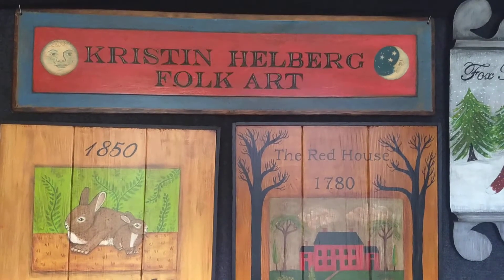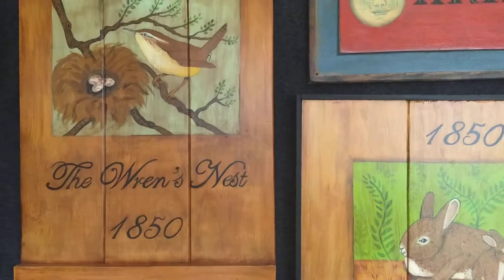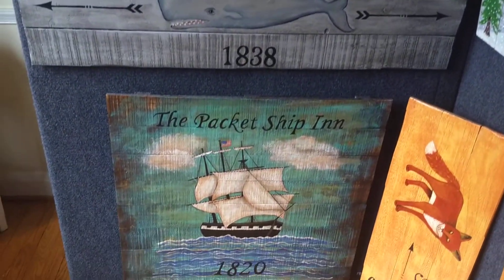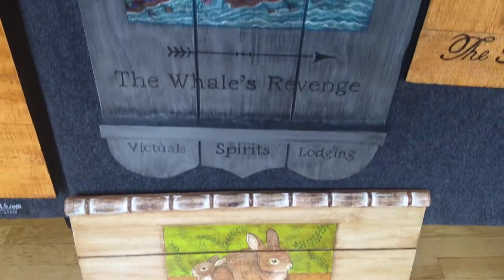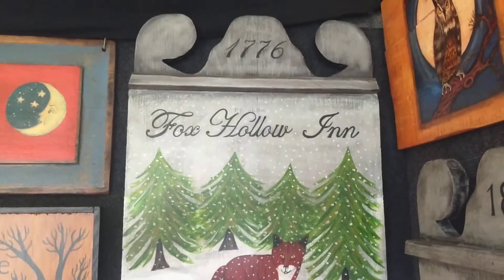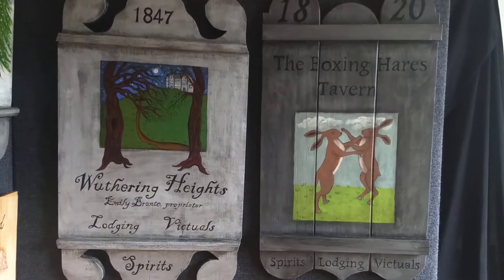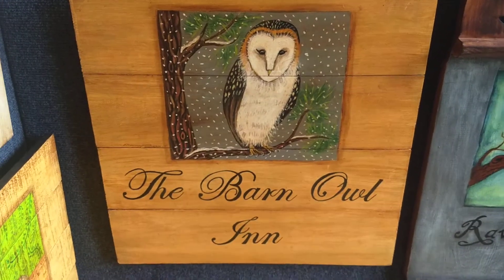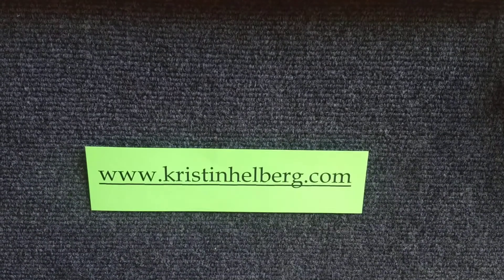Kristin Helberg Tavern Signs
Kristin shows a variety of her tavern and inn signs that she creates using Early American techniques.